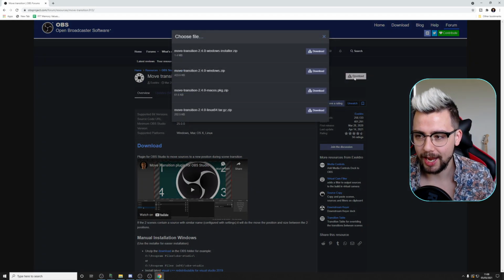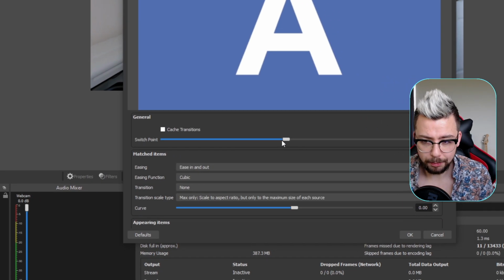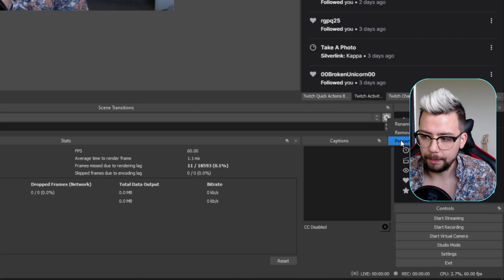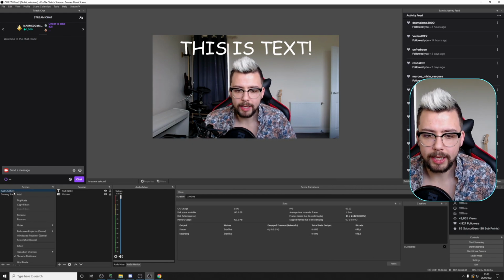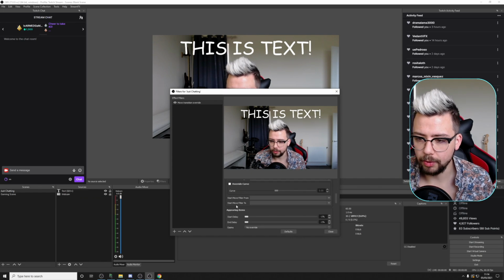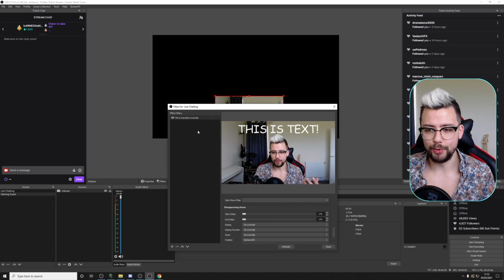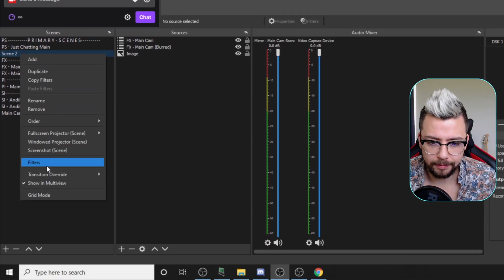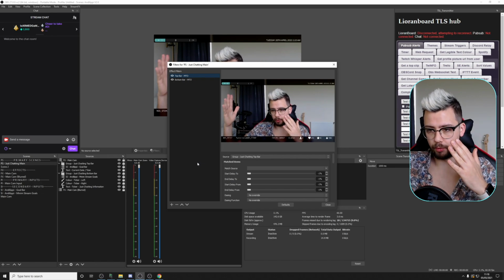Advanced Motion Transitions MADE EASY! - Move Transition Override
Everyone uses the Move Transition plugin by Exeldro, but i never see anyone using the Move Transition Override filter. With this filter you can make super complicated transitions by moving elements off or on screen in different locations and methods!

Upgrade Your Streams!

Tools I Can’t Create Without!

⏱️ • Chapters • ⏱️
0:00 • Intro / Demo
1:11 • Install Plugins
1:45 • Move Transition Overview
3:40 • Override Basics
8:44 • How to do My Transition
11:54 • Roundup